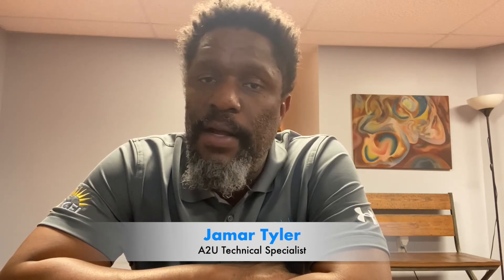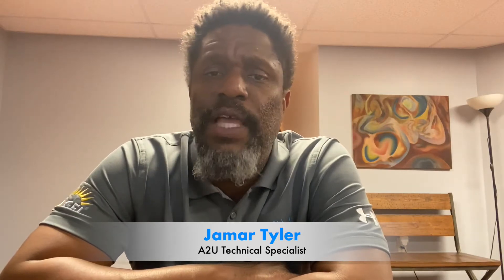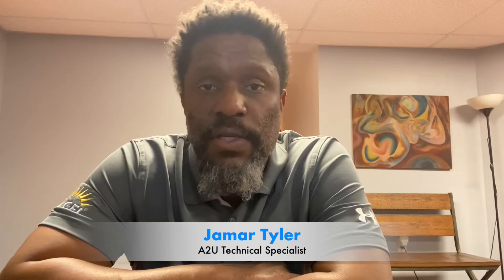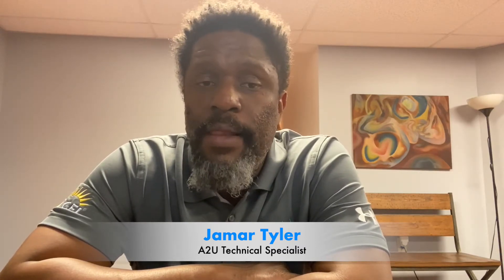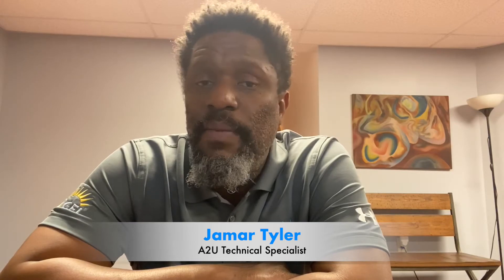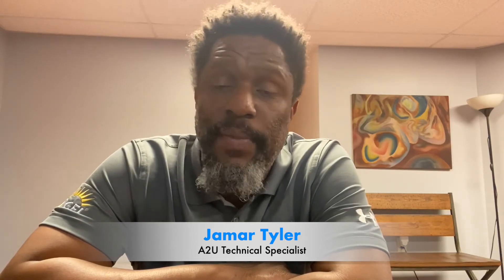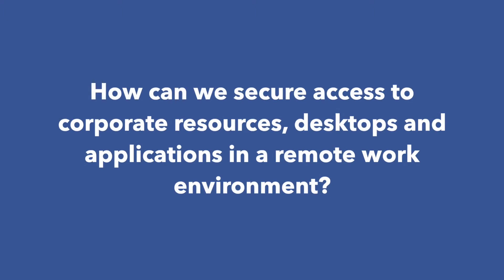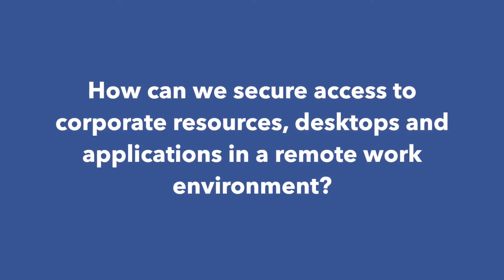How to enable MFA for WFH users with your Citrix ADC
With an increased demand for expanded mobile access in response to the COVID-19 pandemic, many organizations are struggling with how to configure multi-factor (nFactor) authentication for external users. That’s why A2U Technical Specialist Jamar Tyler put together this guide, outlining the steps to configure nFactor authentication.